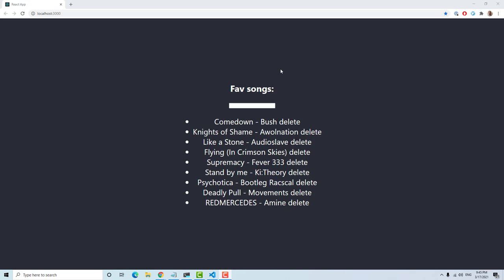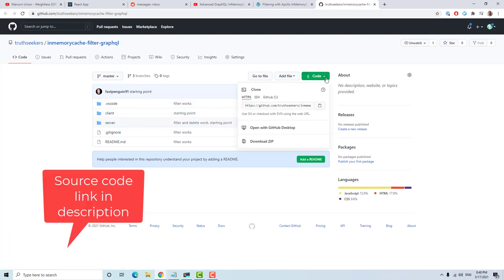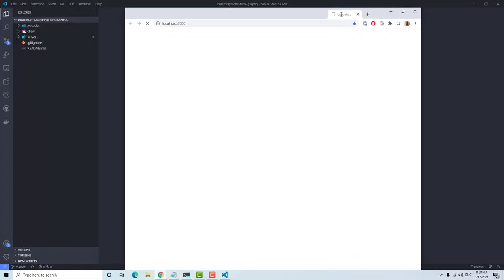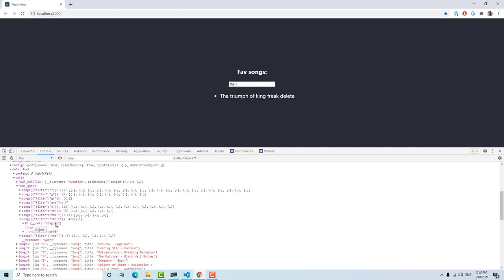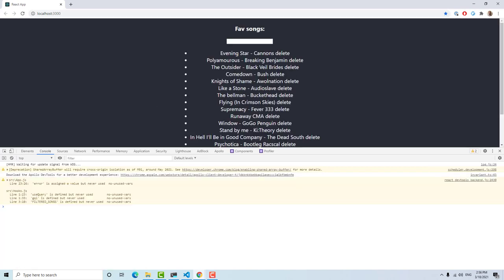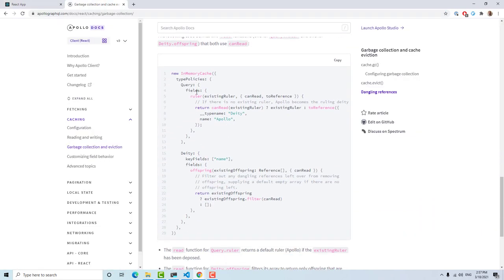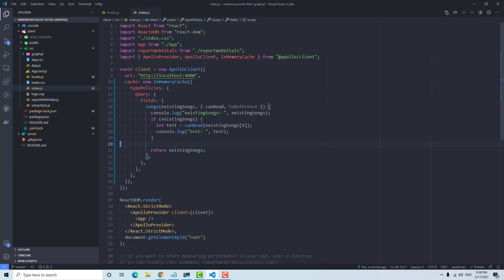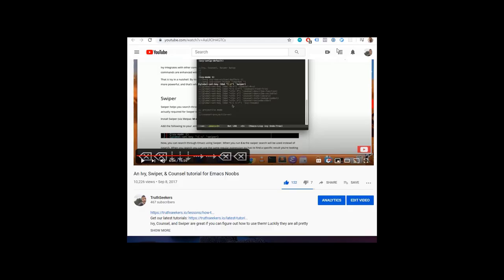How to use Cache evict in ApolloClient GraphQL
In this video we learn about ApolloClient Cache and how to use the evict method to delete an item from the cache.